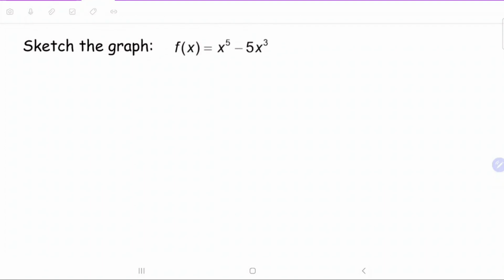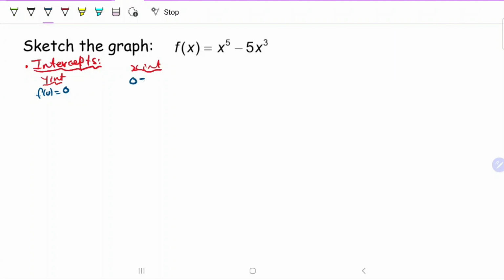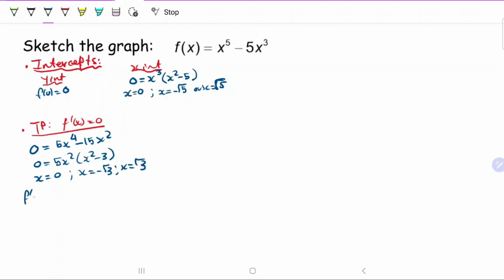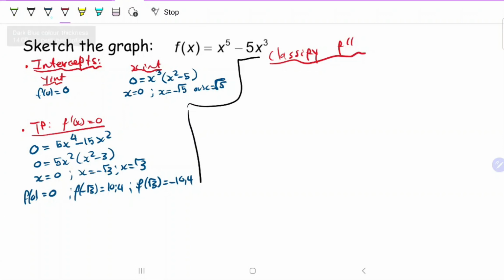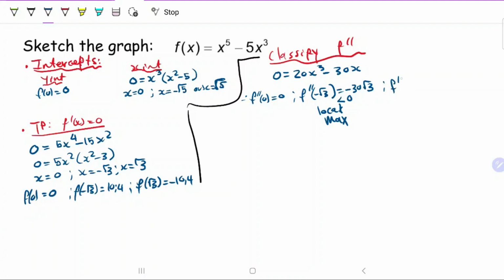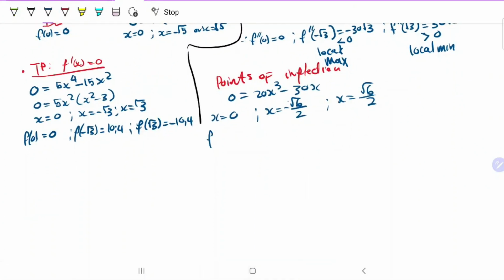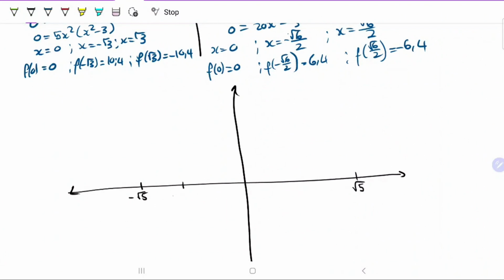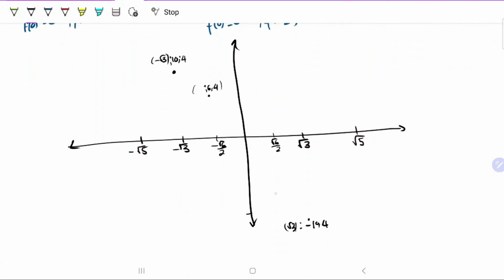Curve Sketching 3 using derivatives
Title: Curve Sketching Made Easy: Derivatives Tests Overview

Description:
Unleash your curve sketching prowess with this comprehensive overview of derivatives tests! In this video, we'll provide a concise guide to using derivative tests for curve sketching. Explore the First and Second Derivative Tests, learning how to analyze critical points, identify local extrema, determine intervals of increasing and decreasing, and sketch accurate graphs. Watch now and gain the confidence to master curve sketching using derivative tests. Elevate your calculus skills today!